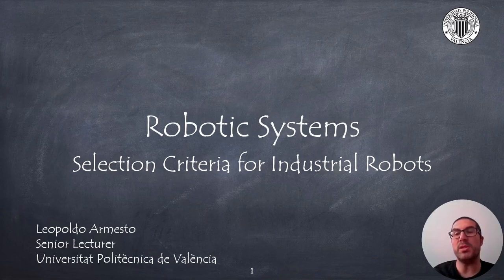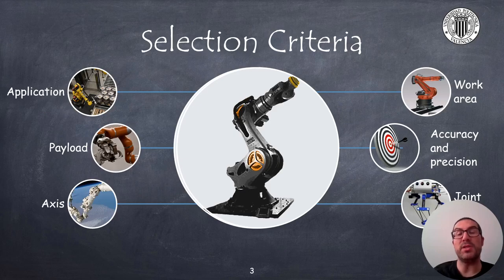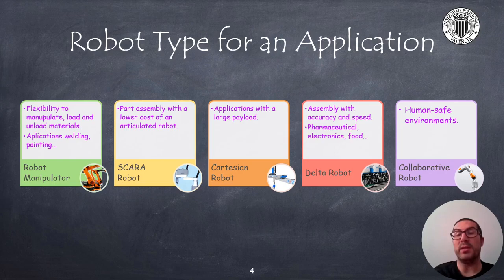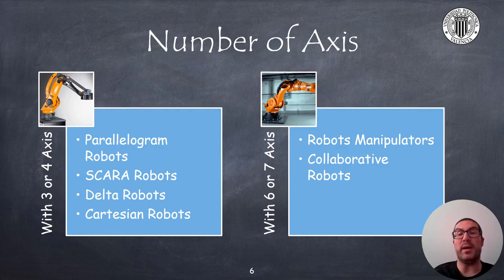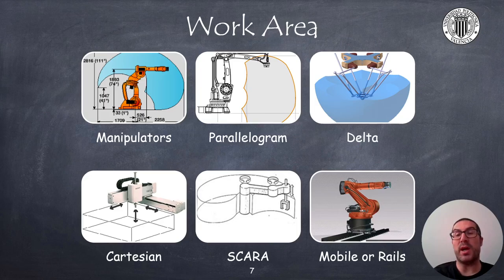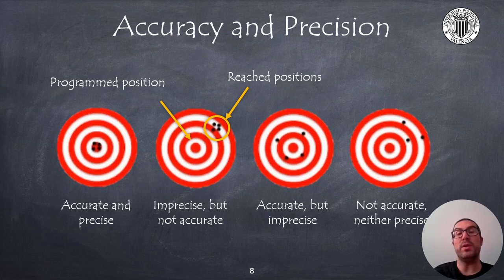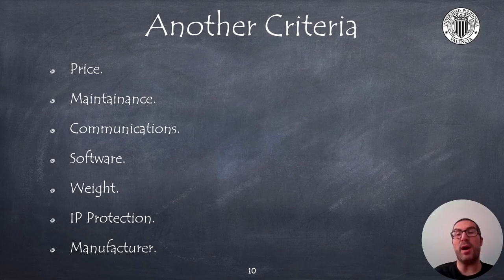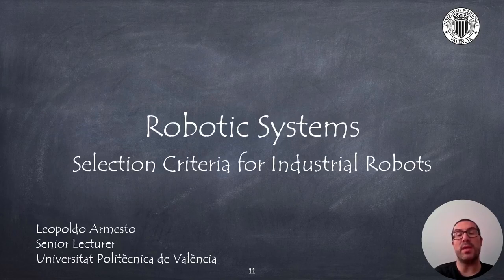Selection Criteria for Industrial Robots | Robotic Systems (OLD)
In this presentation, a review of the most important selection criteria for industrial robots is made.